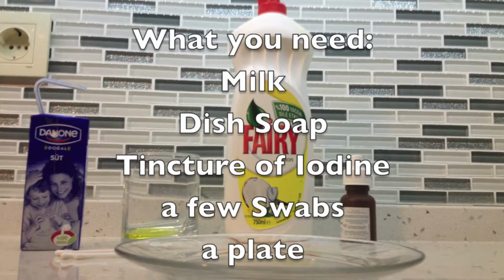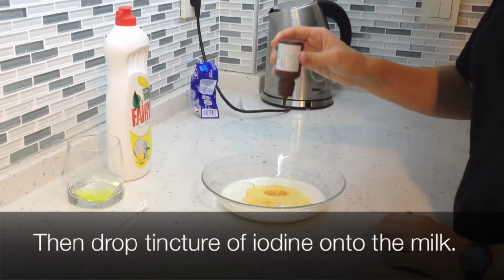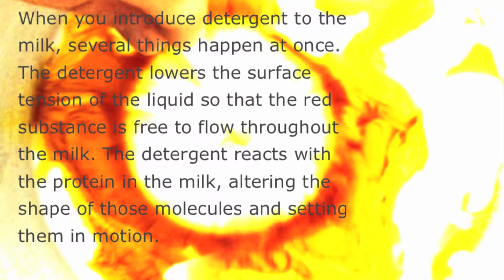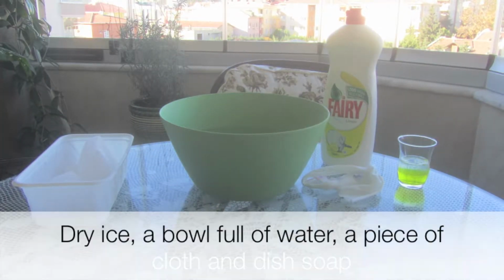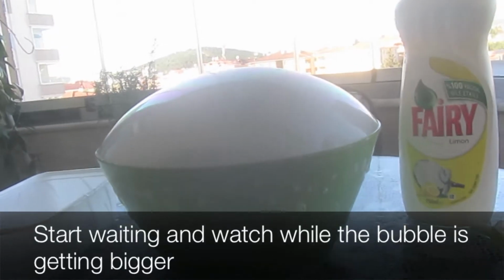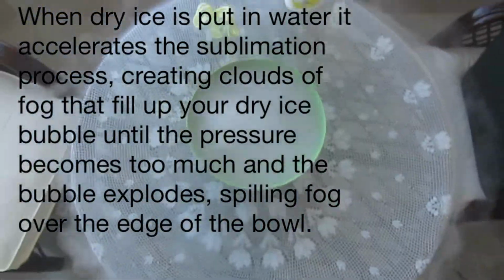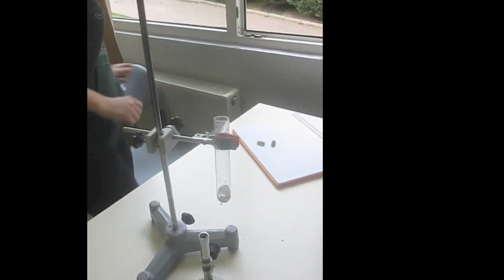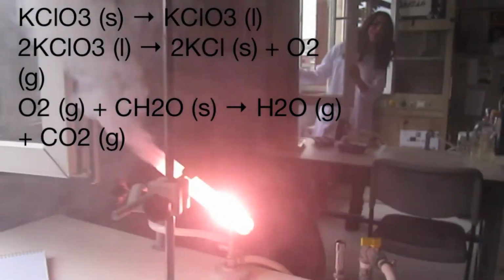Home Made Chemistry